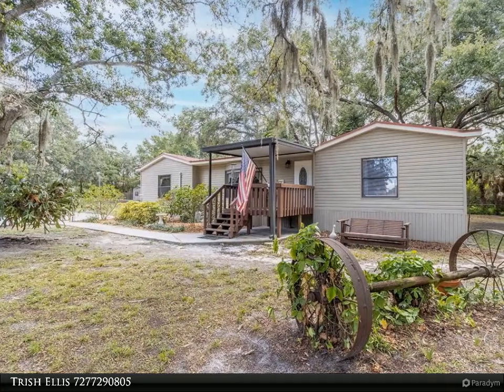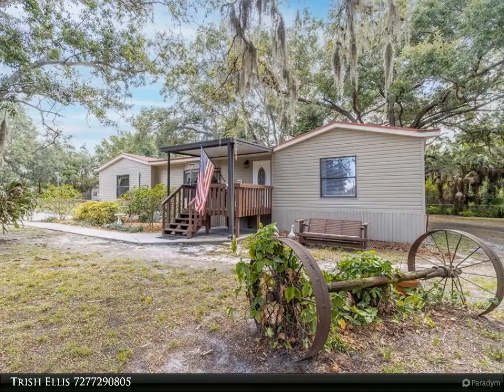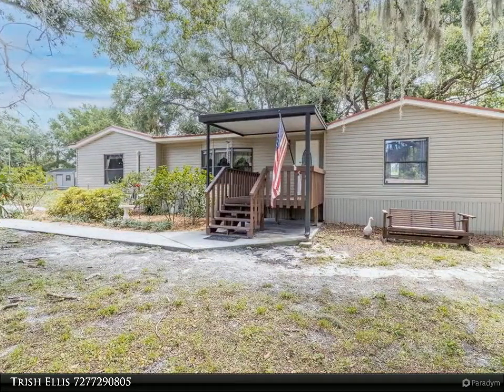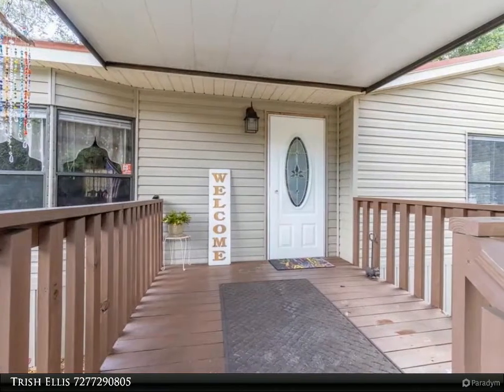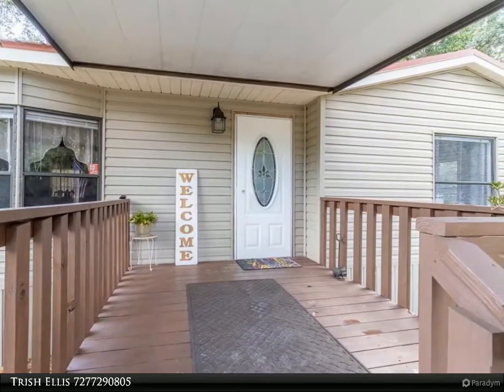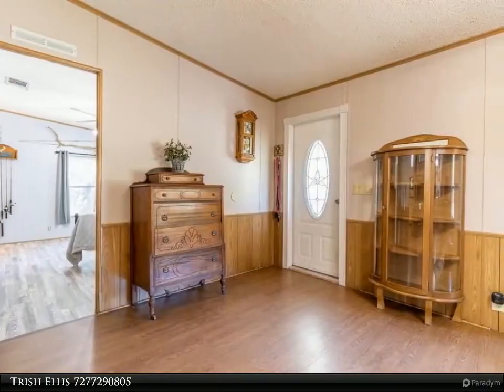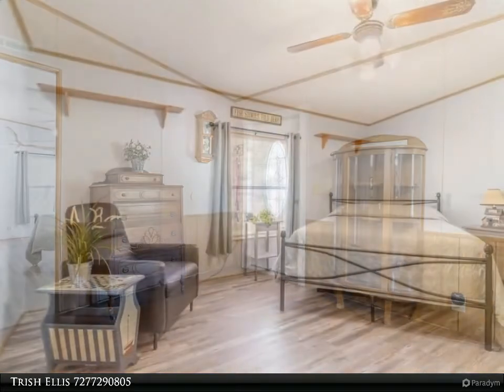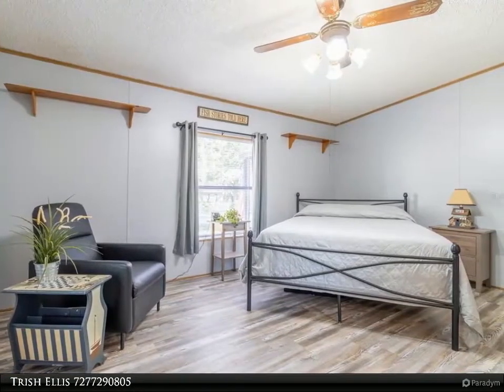Align Right Realty - 10926 SONORA DRIVE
ON YOUR MARK! GET SET! GO! Who is going win this one! Check out this three bedroom, two bath home nestled on a PRIVATE GORGEOUS 1.24 acres boasting BEAUTIFUL OAK TREES! This home has been meticulously maintained! This HUGE YARD is completely FENCED IN! This NO HOA property has PLENTY OF ROOM FOR ALL OF YOUR TOYS! Bring your boat, RV, and 4-wheelers! METAL ROOF installed 2007. New AC 2015, New Split AC in 2016, New hot water heater in 2019! Hurry! This one will not last long! HERE TODAY! GONE TOMORROW!

2 full bath

Trish Ellis
Align Right Realty